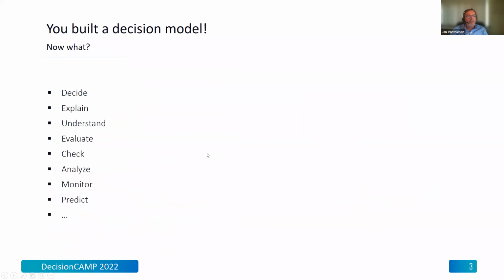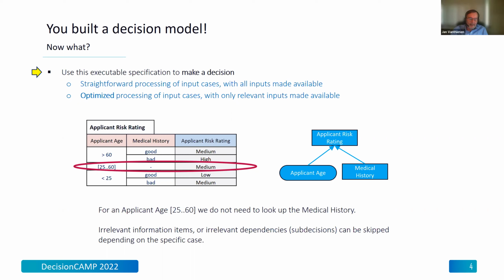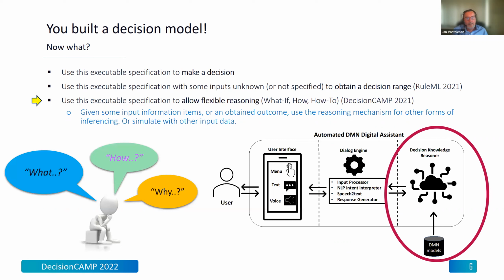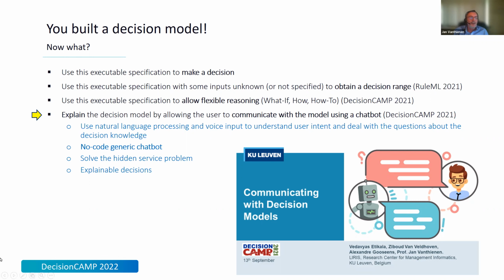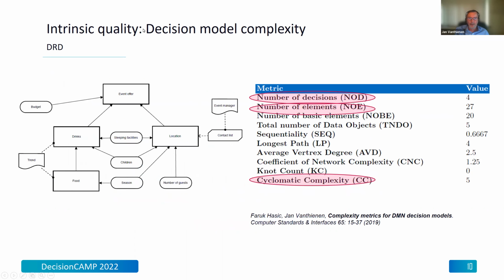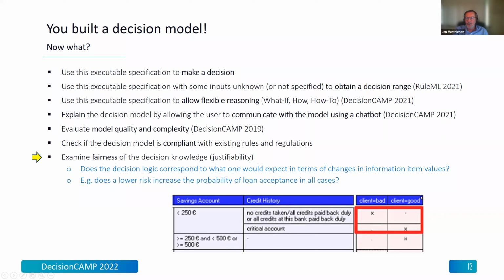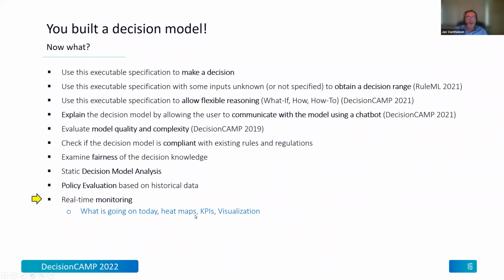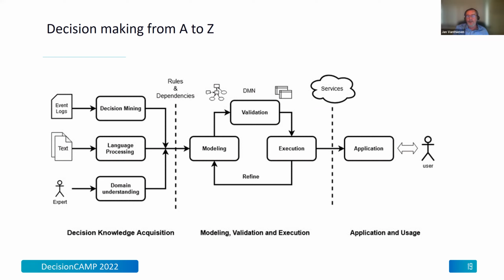DecisionCAMP 2022: "You built a decision model! Now what?" by Jan Vanthienen